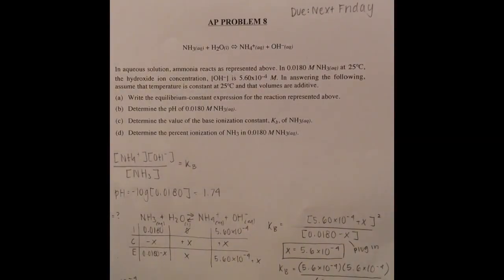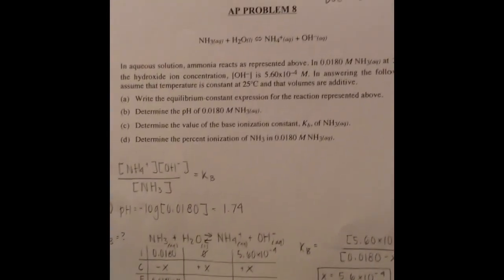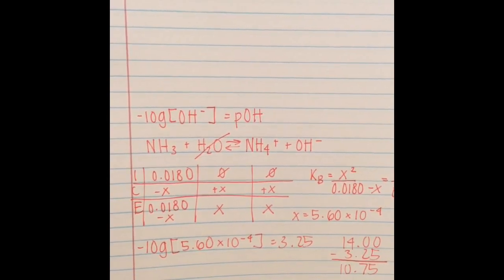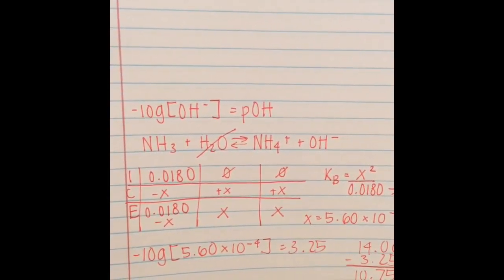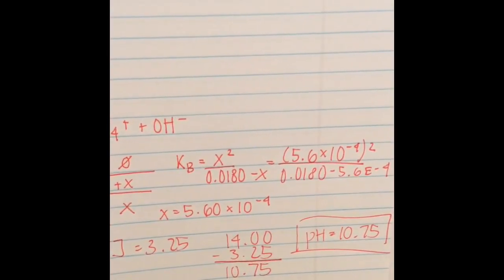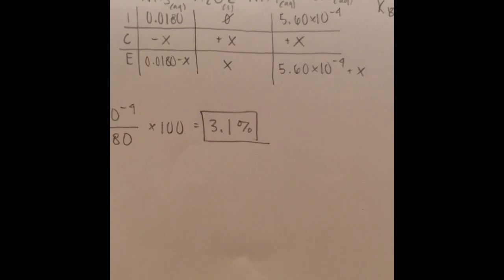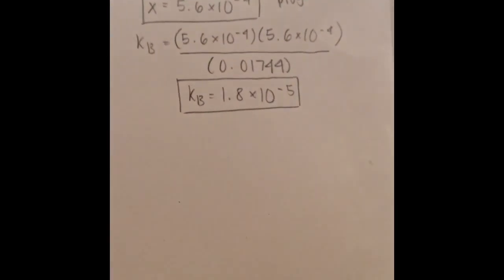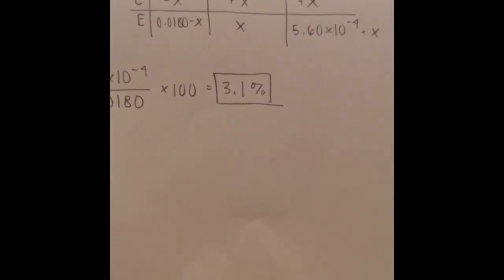AP Problem #8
Mr.Mok AP Chemistry